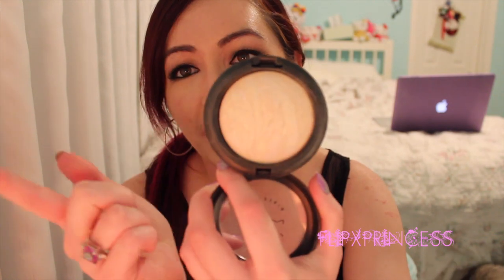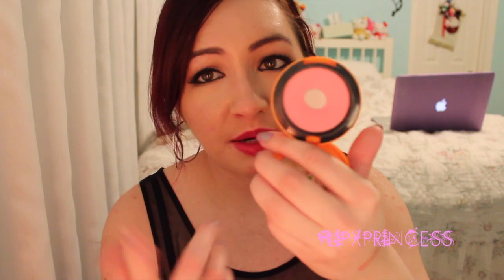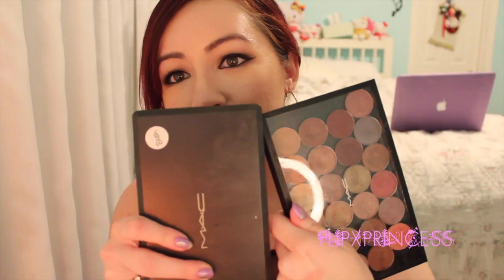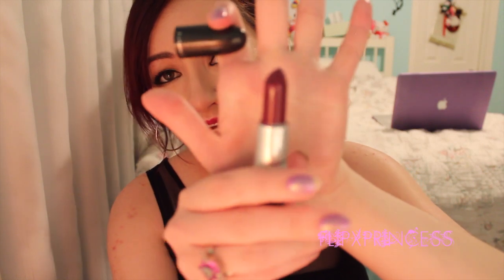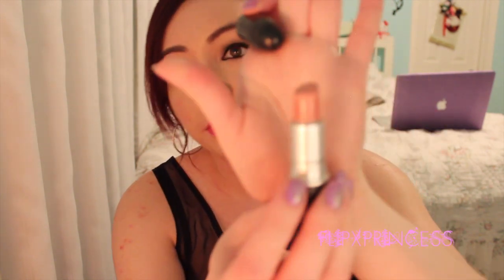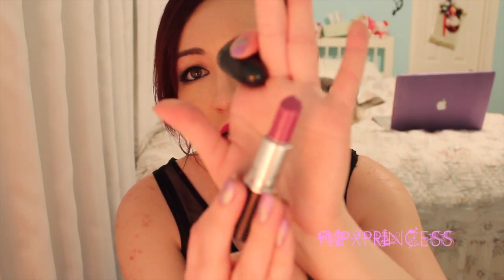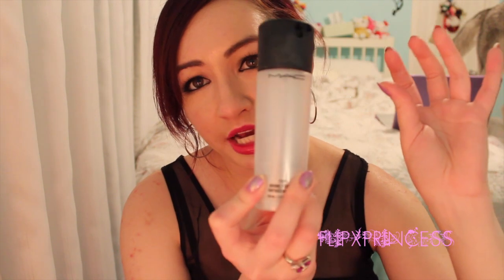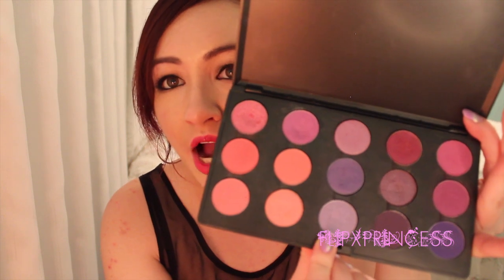MAC Starter kit